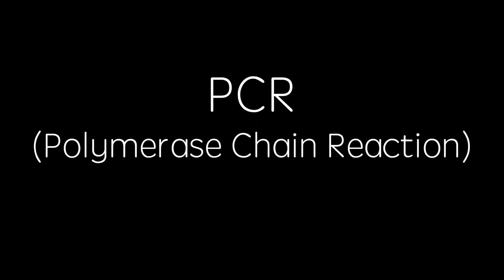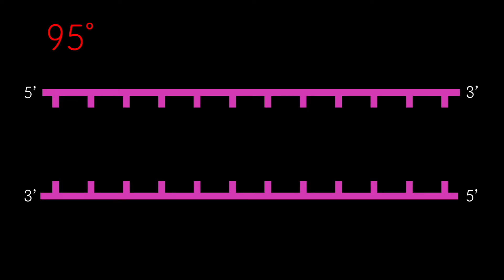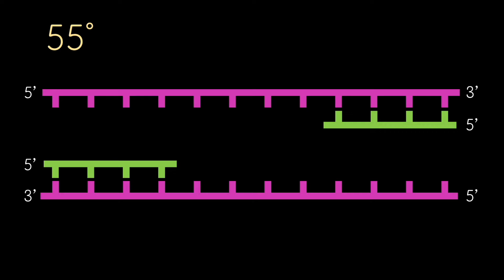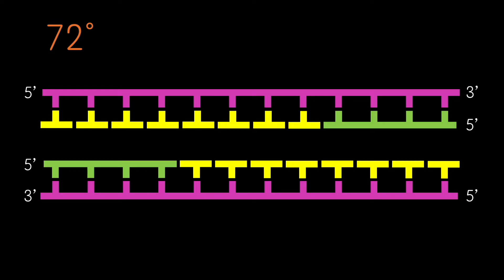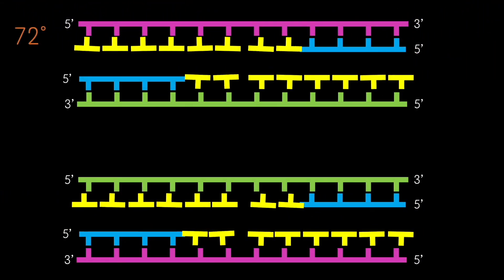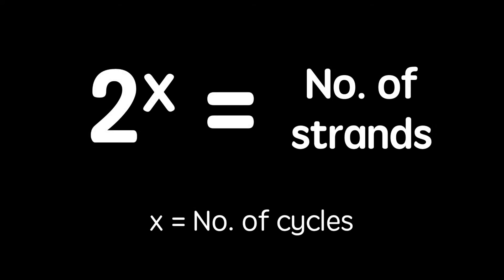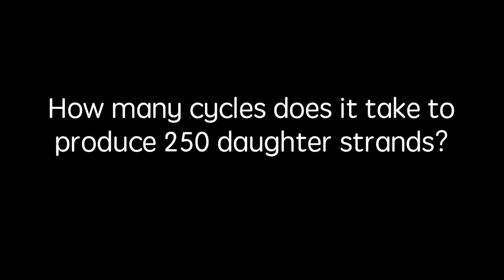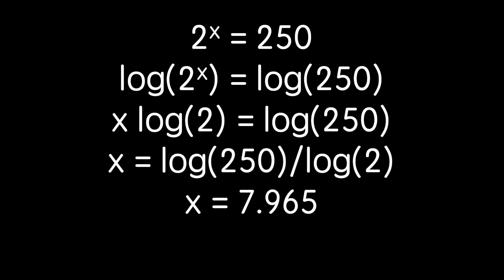Polymerase Chain Reaction (PCR)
A short overview of the techniques used in the polymerase chain reaction.